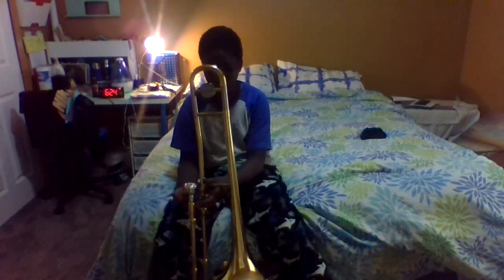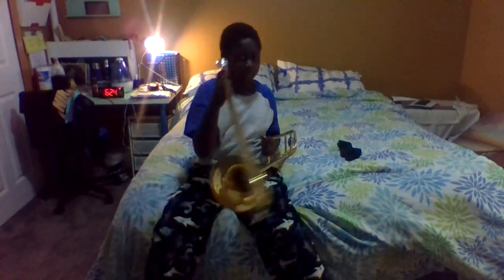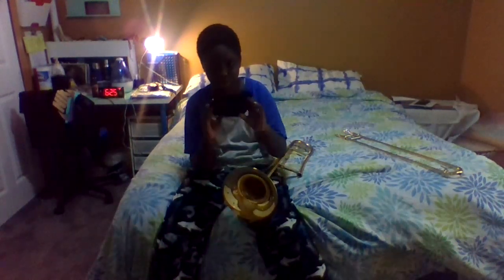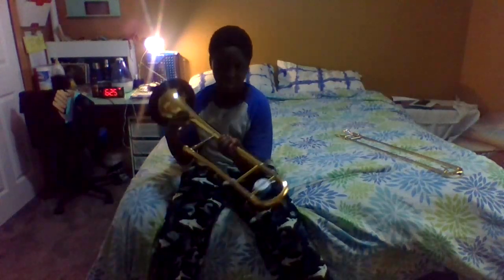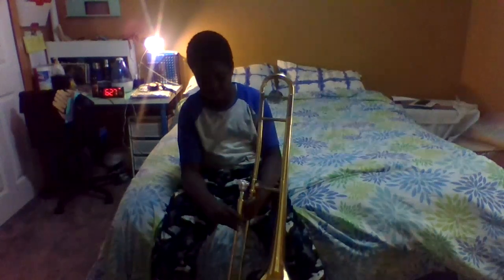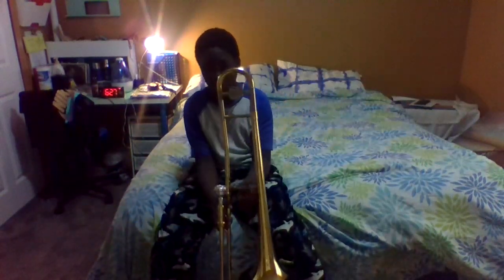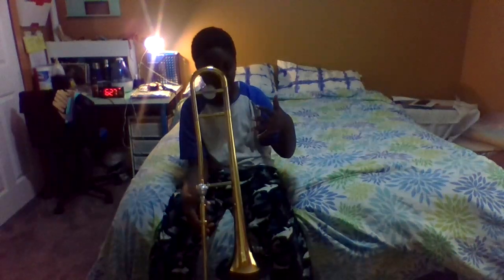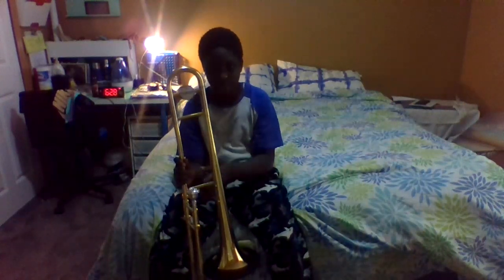Trombone Lesson #1: Assembly, How to Hold, Disassembly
It's been 3 MONTHS!
I am SO SORRY for not posting :(
Today is the first trombone lesson of a few, so plz like the video :)